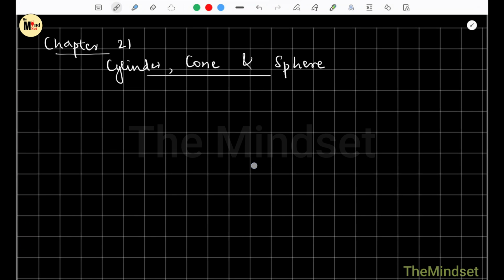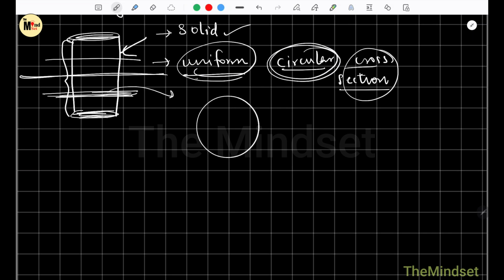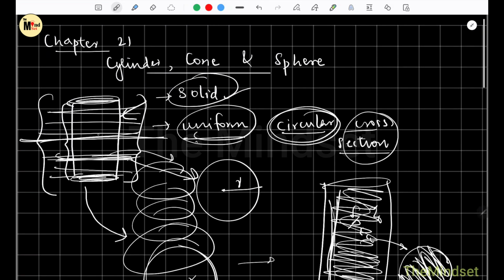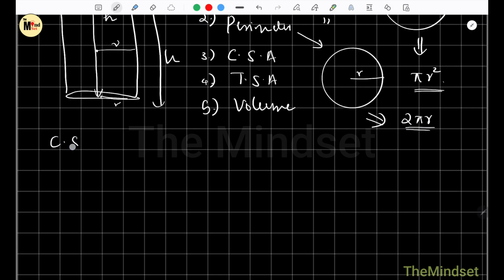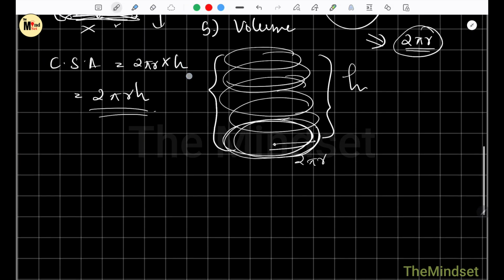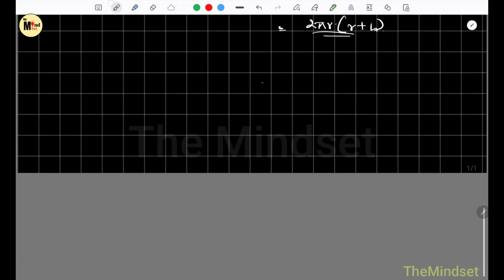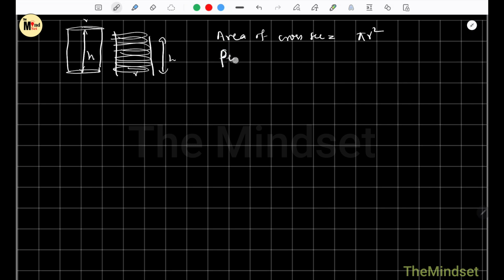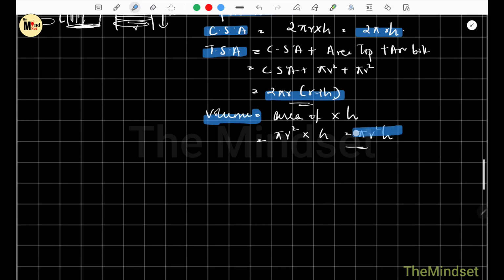ICSE Class 10 Maths Chapter 20 Cylinder, Cone and Sphere made EASY!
Icse class 10 cylinder cone sphere
icse class 10 chapter 20 cylinder cone and sphere
icse 10 th board exam maths full marks motivation
icse selina publishers class 10 chapter 20 fully solved malayalam
cylinder, cone and sphere fully explained malayalam
icse maths topper motivation. icse class 10 board exam preparation. Trigonometrical identities Exercise 20